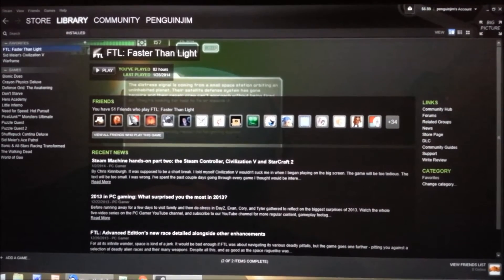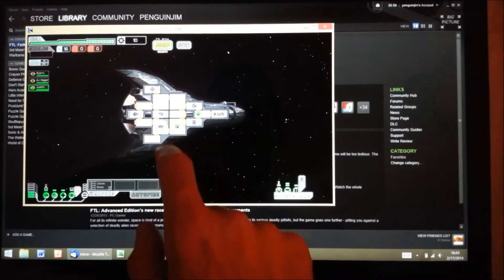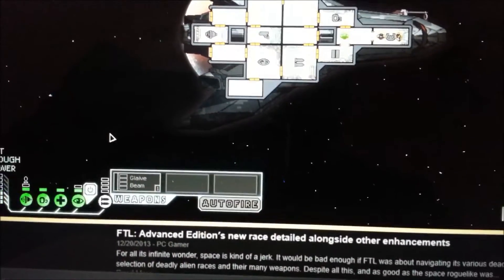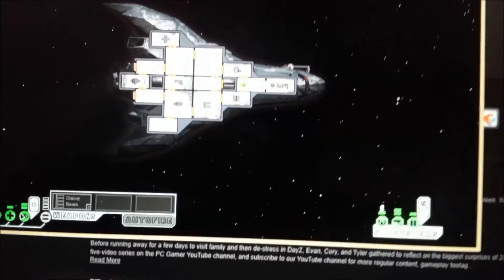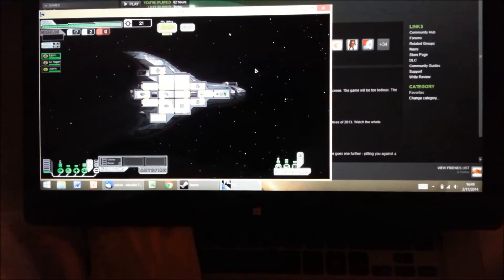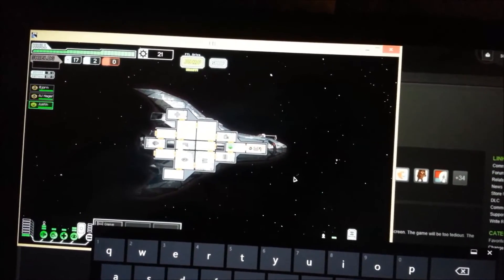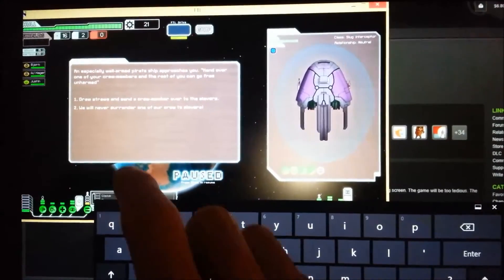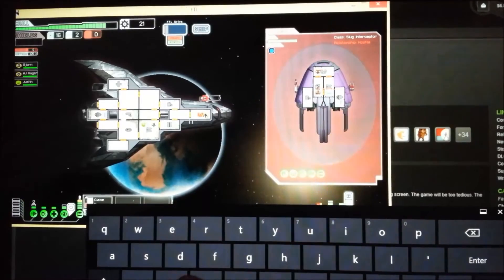FTL: Faster Than Light Touchscreen Test on Windows 8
Testing F.T.L. on a Windows 8 Touchscreen system... with poor results. So can it be fixed? We managed to get passable results with our solutions. Hopefully the forthcoming upgrade will add full touchscreen support, as there's an iPad version on the way, too!